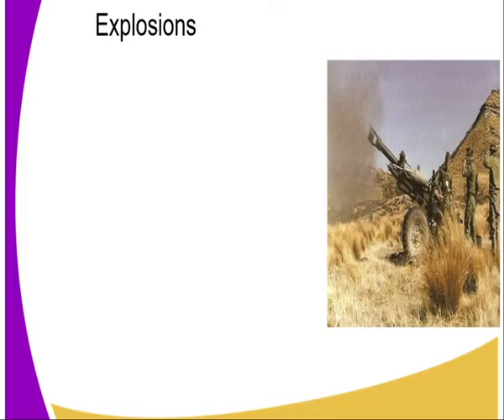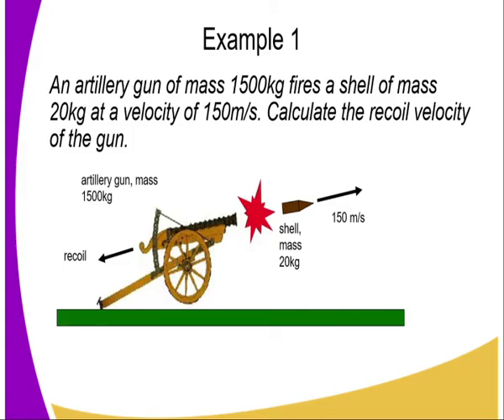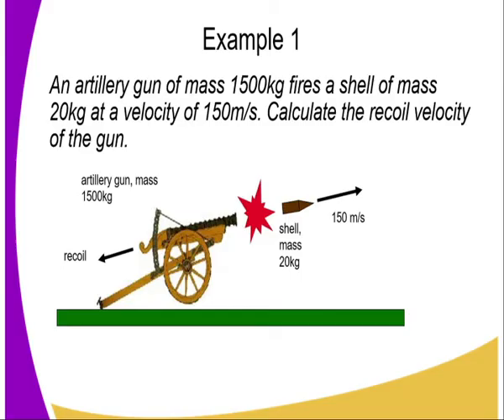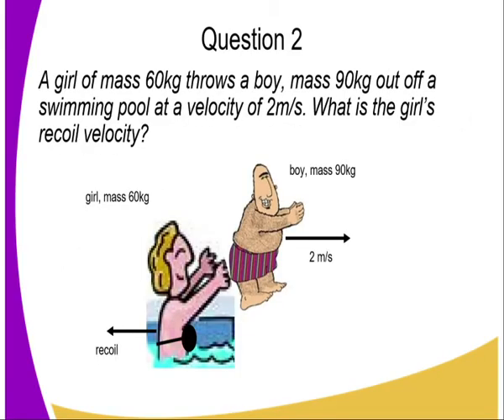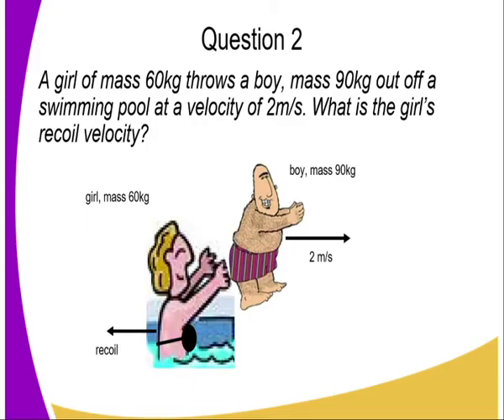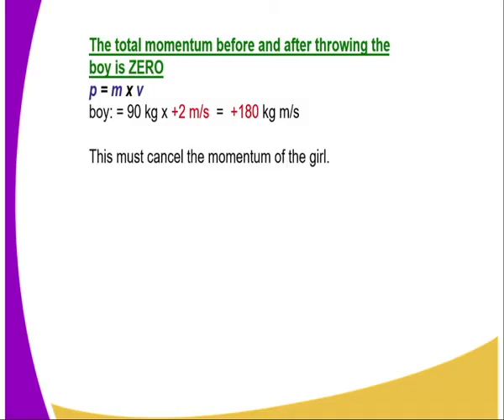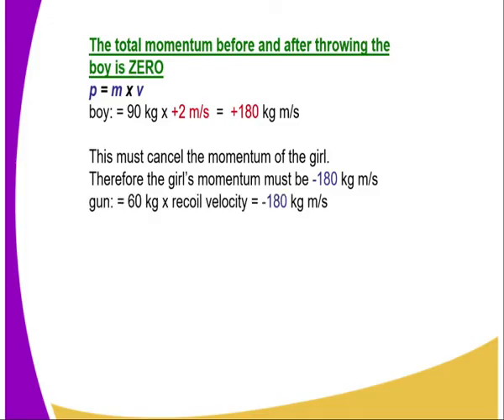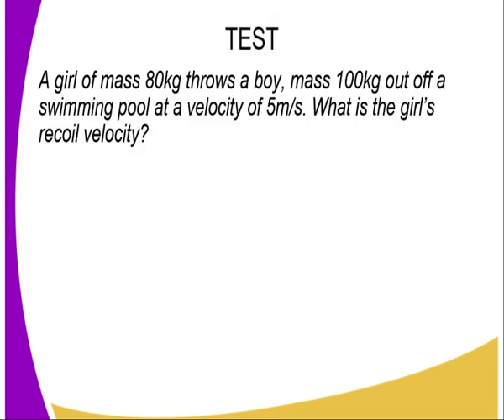physics form 3, Newton's third law, lesson 14